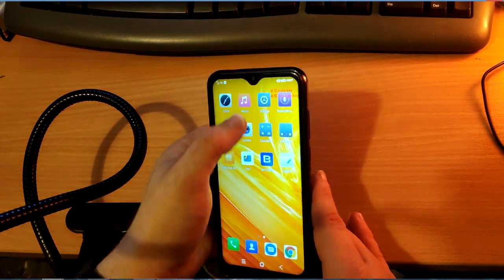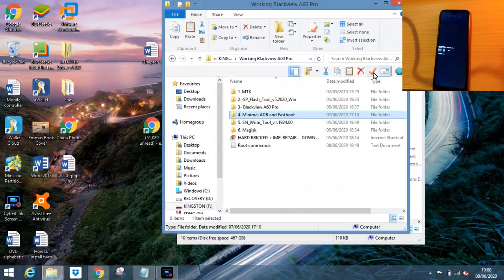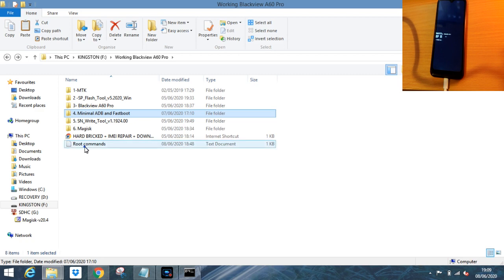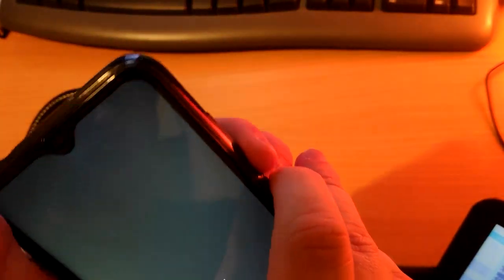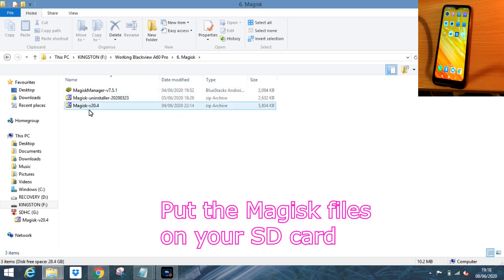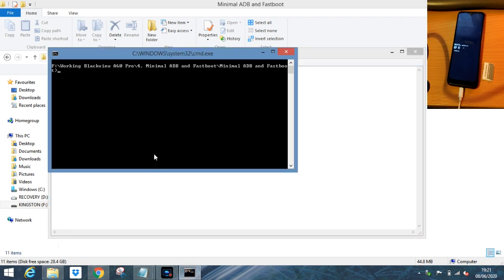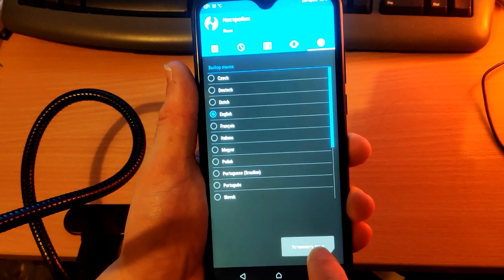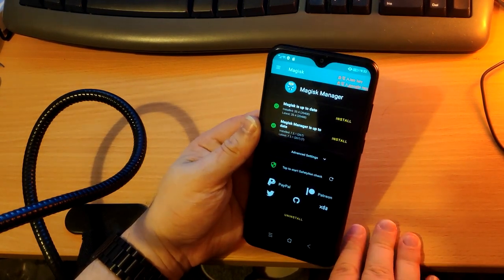How to root the Blackview A60 PRO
Here is the link for you to download the zip file required

*To unlock oem type*

fastboot devices
fastboot flashing unlock
or fastboot oem unlock

*To Install Recovery*

fastboot devices
fastboot --disable-verification flash vbmeta vbmeta.img

 *Links to Install Magisk*